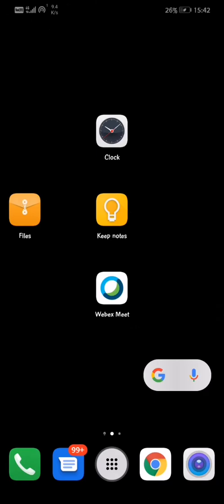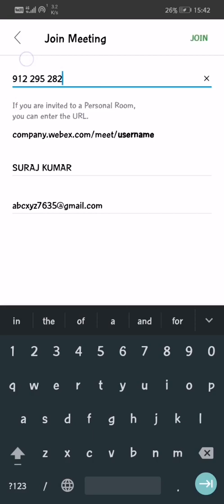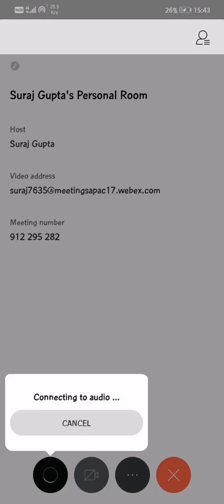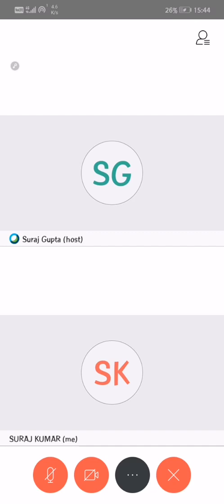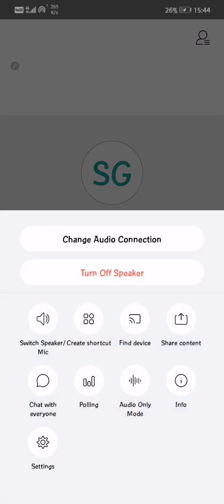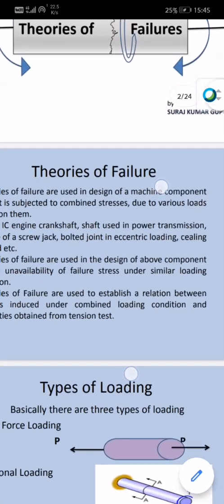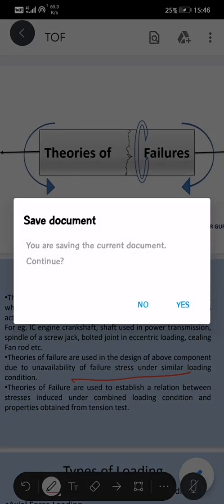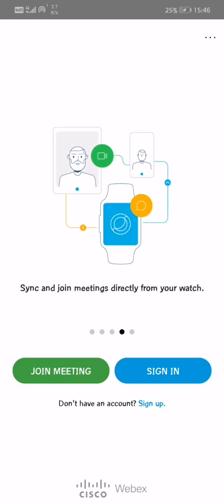How to Join and Give your Presentation on WebEx Meet I by Suraj Gupta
This particular video is showing how to join and present yourself using an online platform Cisco Webex. This tutorial is exclusively for students